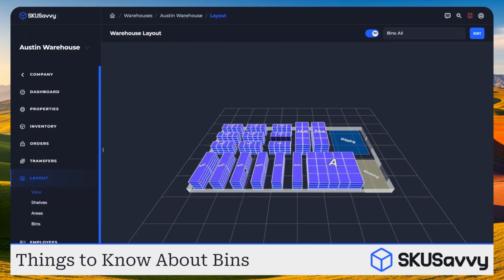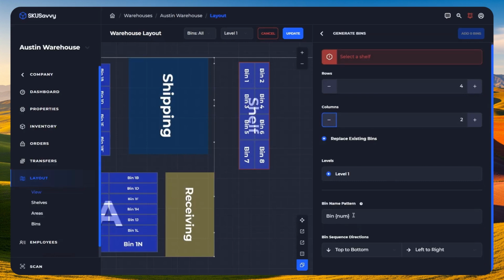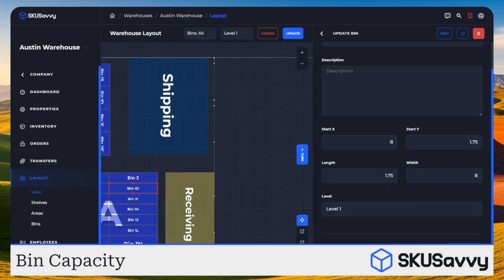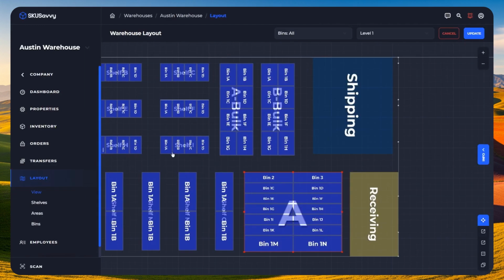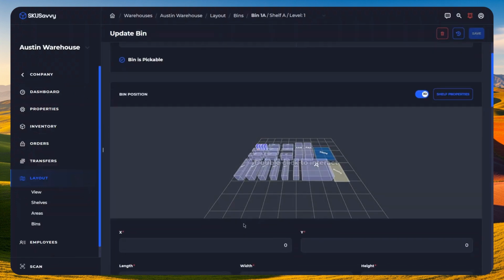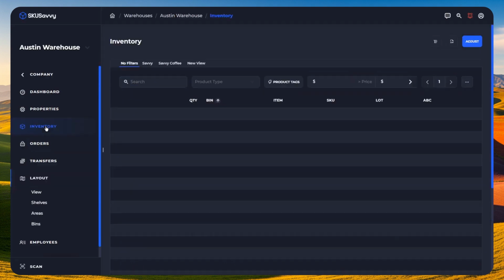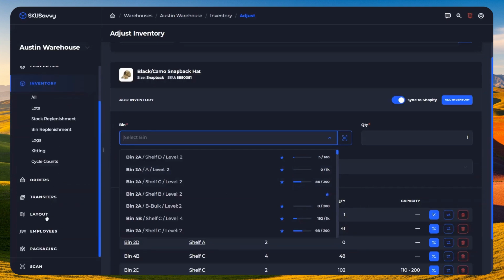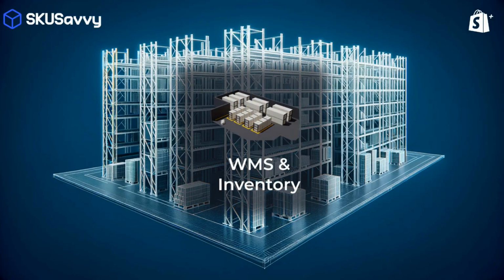Things to Know About SKUSavvy Inventory Bin Locations for Shopify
In this video, we dive into everything you need to know about managing inventory bin locations inside SKUSavvy for your Shopify store. Whether you're running a small warehouse or scaling a multi-zone fulfillment operation, mastering bin location setup is key to optimizing pick paths, improving inventory accuracy, and speeding up fulfillment.

✅ What You’ll Learn in This Video:
🛠️ Creating Bin Locations in Bulk
Easily create hundreds or thousands of bins at once using SKUSavvy’s bulk creation tool. Apply custom naming patterns to generate structured and scalable bin names—perfect for warehouses with aisle-shelf-bin layouts.

Timeline:
0:00 - Intro
0:36 - Add bins in bulk
1:45 - Bin capacity
2:12 - Pick sides and obstacles
2:51 - Non pickable bins
3:24 - Directed bin put-away criteria
4:44 - Custom bin labels and printing
5:41 - Outro

📛 Custom Bin Naming Conventions
Use dynamic formatting to name your bins by location, shelf, or zone. Example: A1-S3-B4 or Zone1-Rack2-Level3. This helps warehouse teams navigate faster and makes the system easier to audit.

📏 Set Bin Capacity Restraints
Define the maximum quantity or volume a bin can hold to prevent overstocking and alert teams when capacity is exceeded. Stay compliant with storage safety limits and optimize space utilization.

↔️ Configure Pick Sides on Bin Shelves
Designate a pick side for each bin to streamline pick path planning. Whether your shelves are accessible from both sides or one, this feature guides staff to the correct side for faster, smoother picking.

🚫 Pickable vs. Non-Pickable Bins
Mark bins as pickable or non-pickable based on function. Use pickable bins for active stock and designate backstock or overstock areas as non-pickable to keep pick lists clean and focused.

📦 Directed Put-Away Rules
Set up put-away logic so new stock is directed to optimal bins automatically. Use filters like bin capacity, location proximity, SKU type, or zone to automate stock placement and reduce decision-making during receiving.

🖨️ Printing Bin Labels
Print scannable bin labels directly from SKUSavvy to speed up warehouse navigation, picking, and inventory checks. Labels support barcodes for seamless scanning and mobile workflows.

📚 Helpful Links:
🔗 Inventory Bin Location Guide:

🔍 Keywords to Help You Find This Video:
Inventory bin management for Shopify
Warehouse bin naming conventions
Pick path optimization Shopify WMS
SKUSavvy warehouse setup
Shopify warehouse bin locations
Shopify pick path planning
Bulk create warehouse bins
Directed put-away in Shopify WMS
Inventory storage location strategy
Print bin labels Shopify warehouse

By the end of this video, you’ll know exactly how to structure and optimize your bin locations inside SKUSavvy to get the most efficient fulfillment workflow possible.